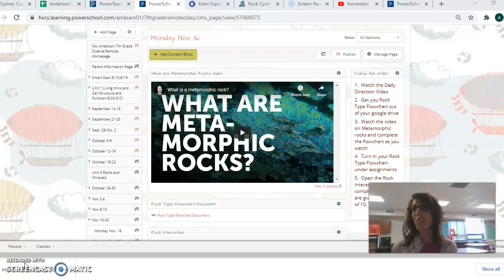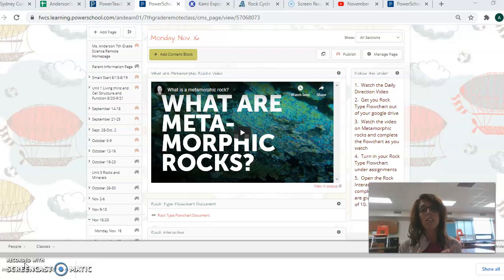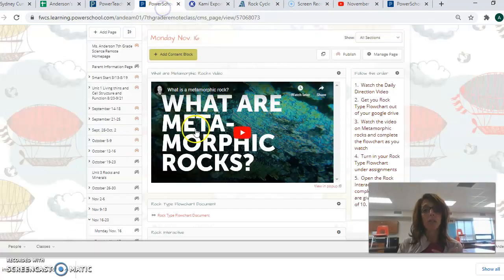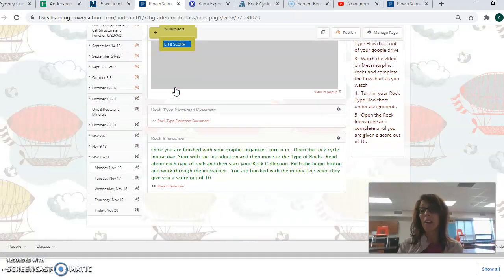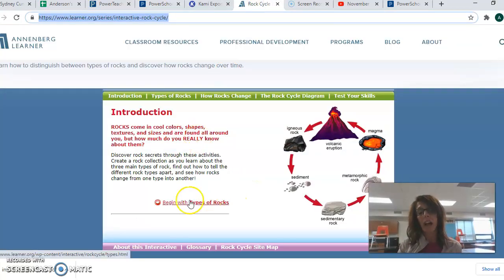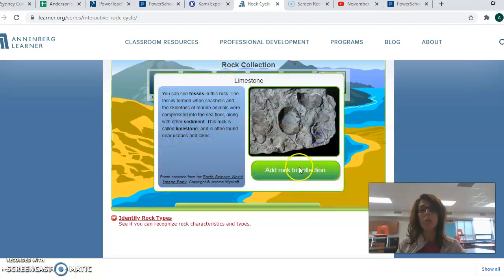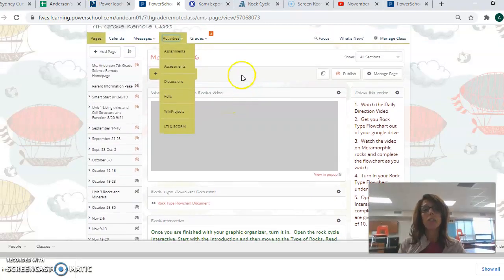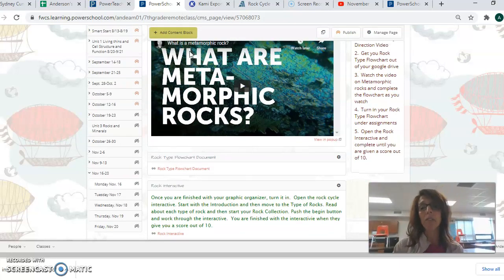November 16, 2020